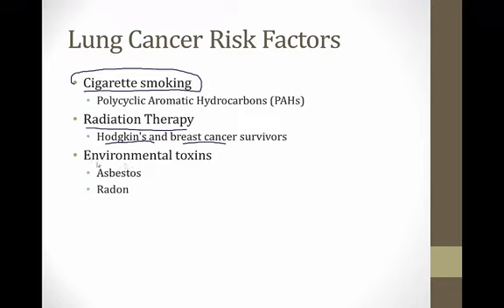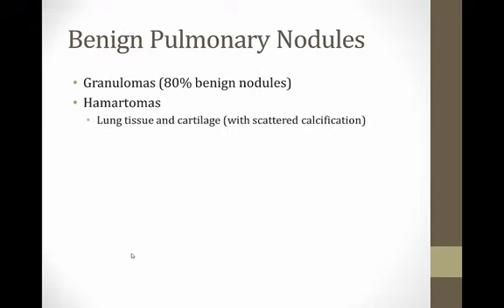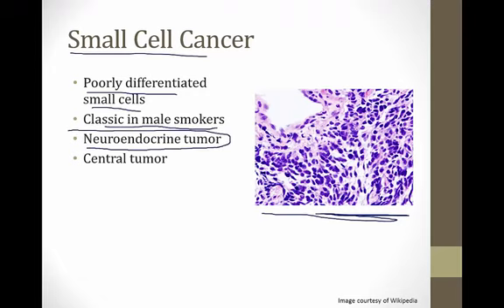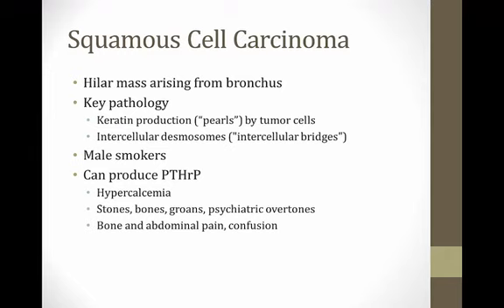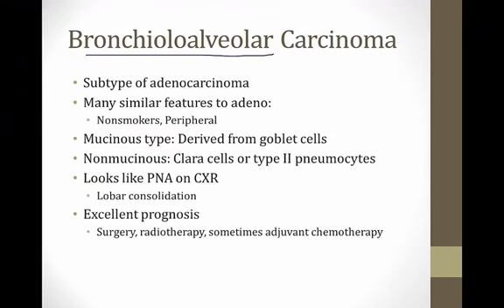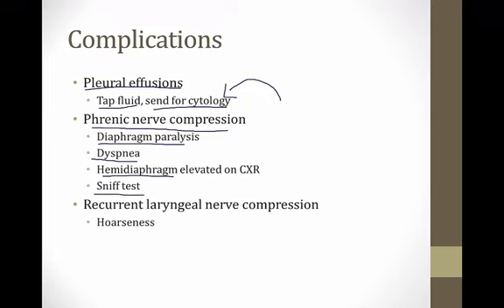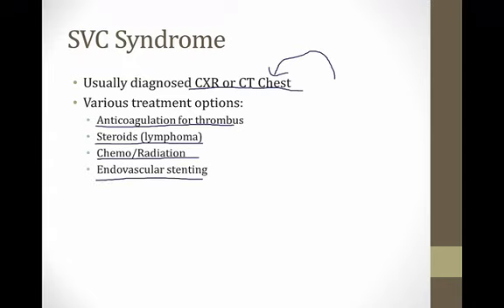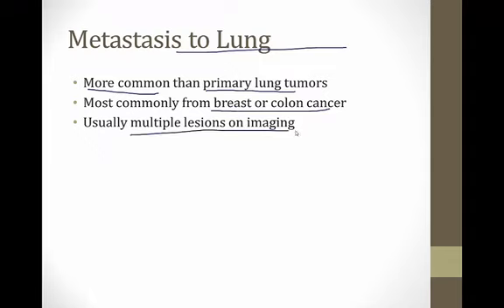03 Lung Cancer